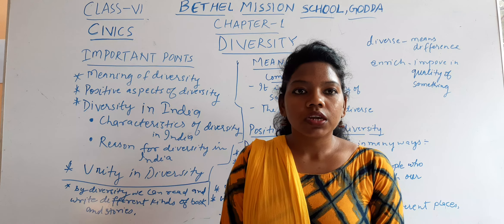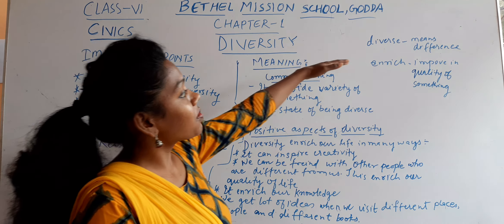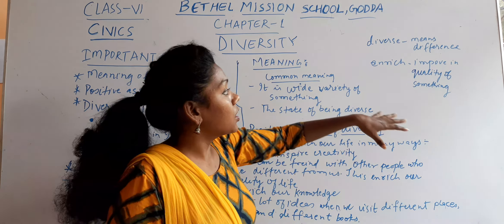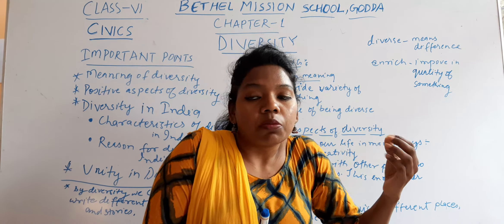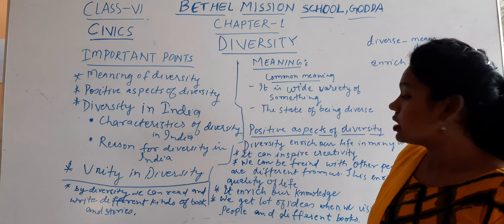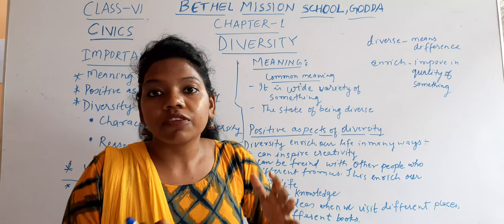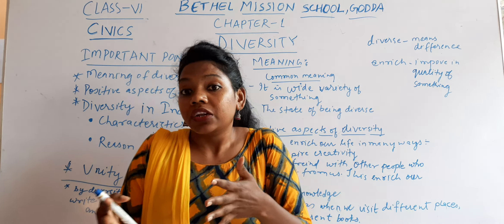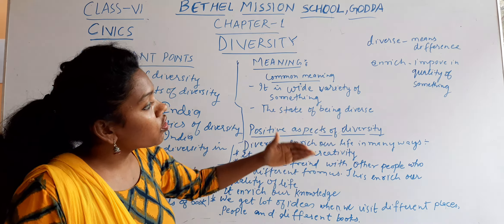Class -vi subject- civics chapter -1 Diversity part 1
Diversity means "variety" and "being different". It is a product of different geography, culture and history. Diversity is more than just tolerating the differences. It is respecting and understanding the varying differences among individuals in society.